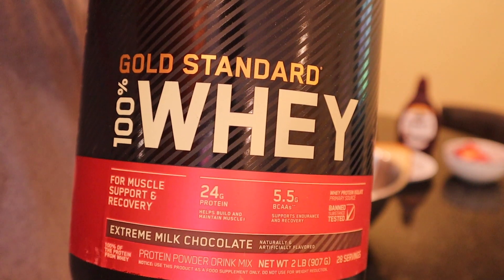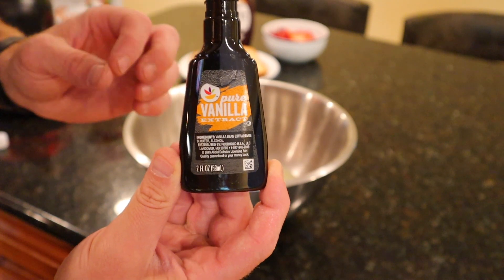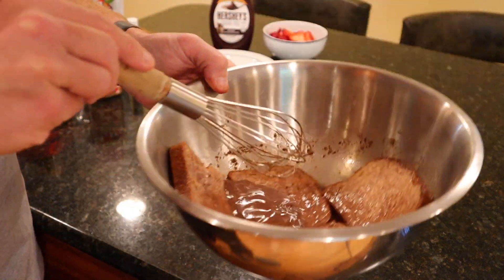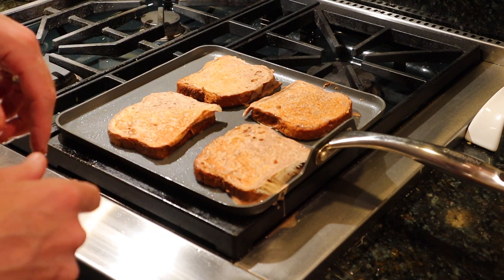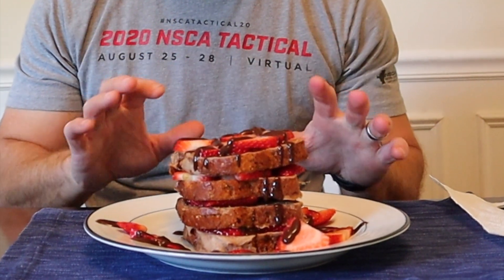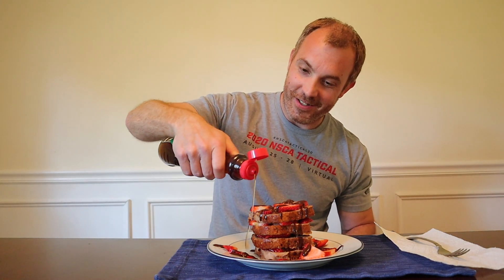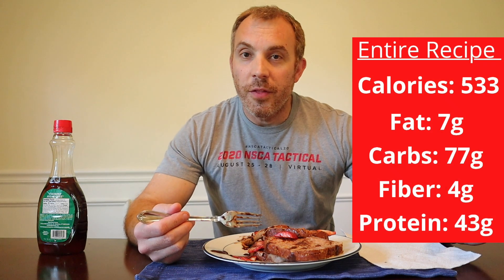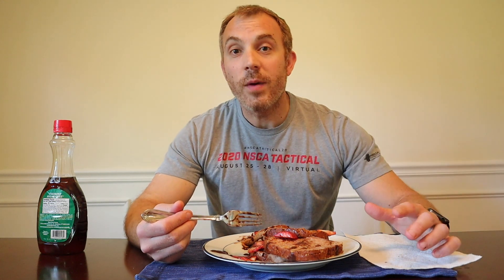ANABOLIC CHOCOLATE STRAWBERRY FRENCH TOAST | Simple High Protein Recipe | Shredding Meal Plan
Greg Doucette inspired spin on Anabolic French Toast.  Sweeter than last time. More satisfying than last time. BETTER french toast than last time. This is a simple way to change up your anabolic french toast to give it more protein, be more satisfying and get you to your fitness goals feeling full! It's an ideal recipe for any shredding plan, any weight loss plan and certainly any maingaining plan! Just in time for summer shredding season! Let's make this one together! Here. We. Go.

Food scale

Buy two great cookbooks below!